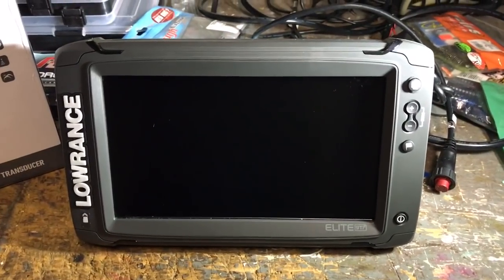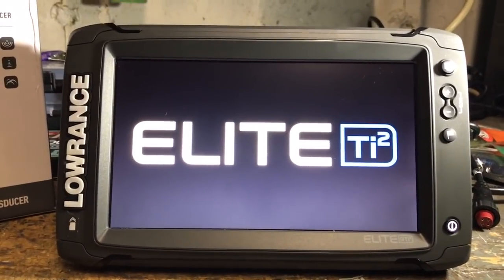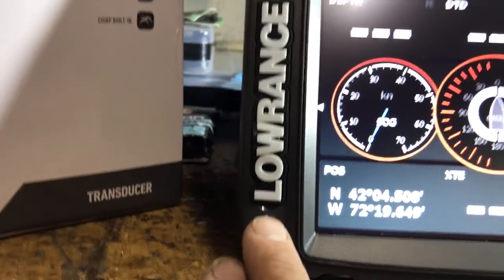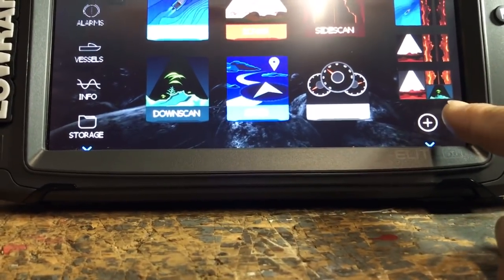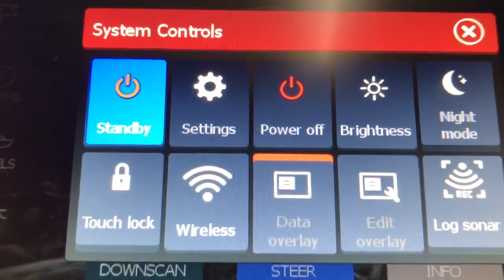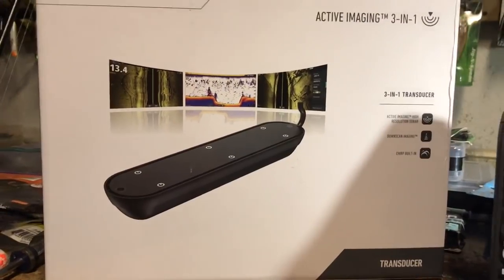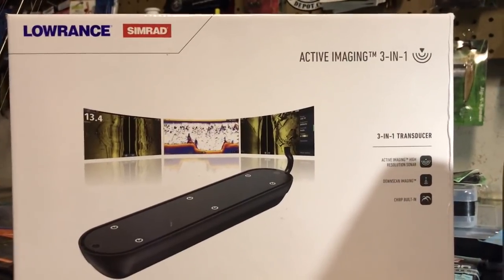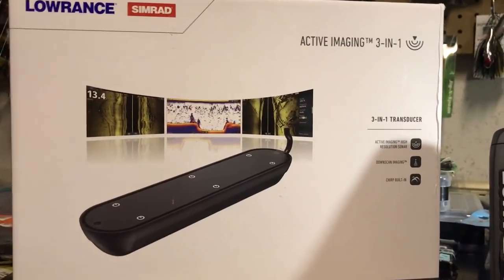1st Look Elite Ti2 On The Bench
Elite Ti2 1st Look